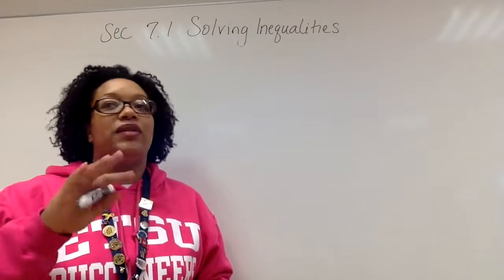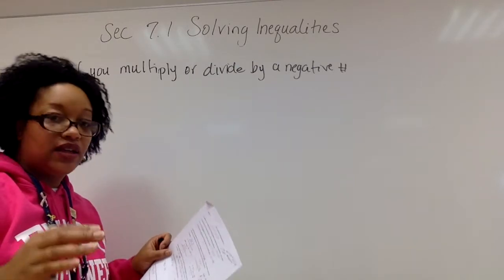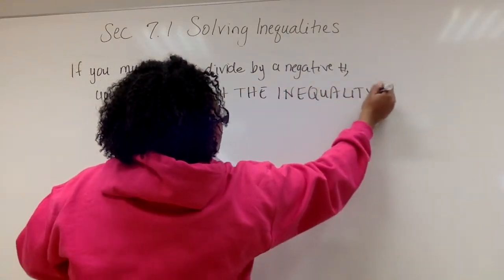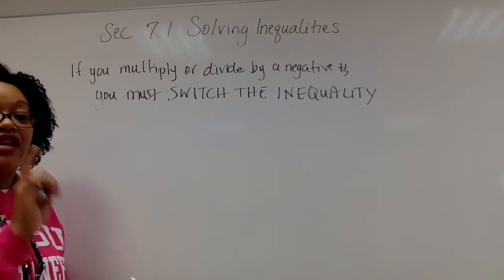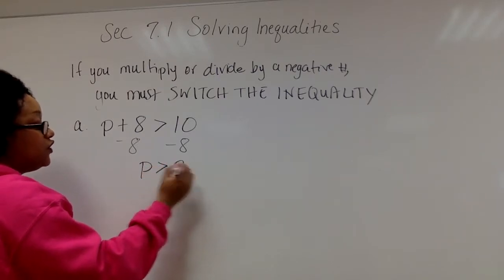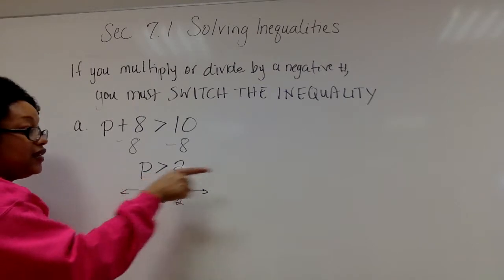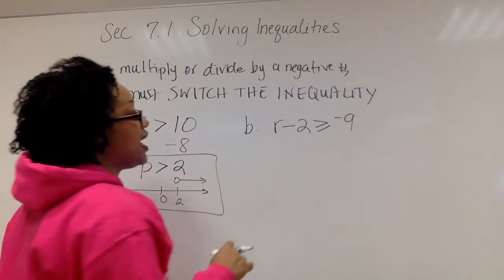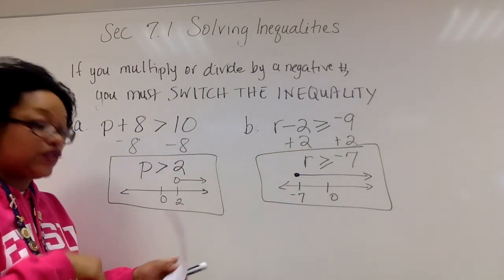Sec 7 1 Part 4